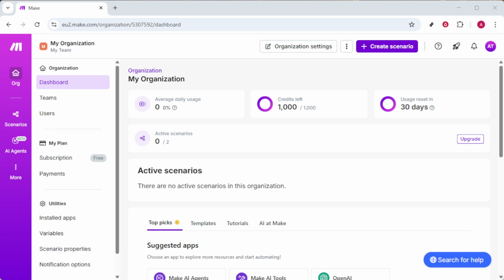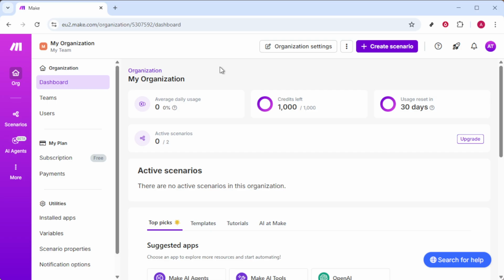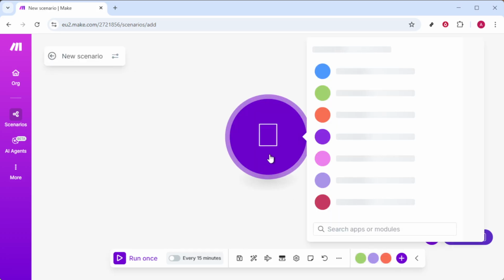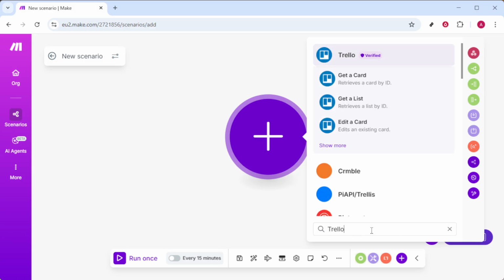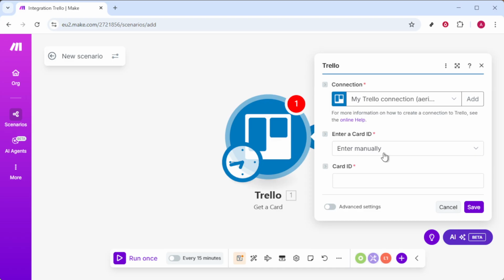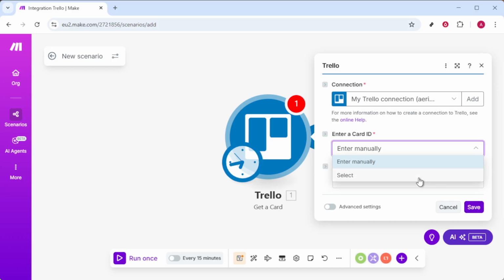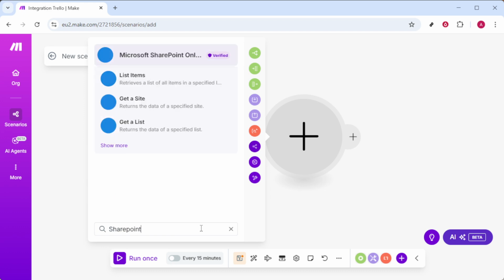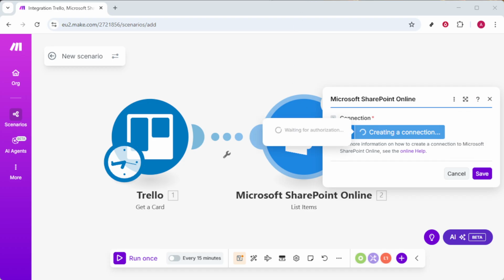How to Integrate Trello with SharePoint | Quick Tutorial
Looking to connect your project management with your team’s intranet? 🔗📊 In this step-by-step tutorial, I’ll show you how to integrate Trello with SharePoint so you can bring your boards, tasks, and workflows directly into your SharePoint site. This makes it easier for teams to collaborate, stay organized, and access Trello without switching platforms.

✅ What you’ll learn in this video:
How to embed Trello boards into SharePoint
How to connect Trello and SharePoint for better workflow management
Tips for sharing projects with your team inside SharePoint
Best practices for using Trello + SharePoint together for productivity

Perfect for teams, businesses, and organizations that rely on Microsoft SharePoint but also use Trello for project management.